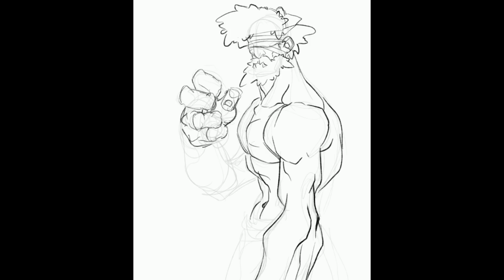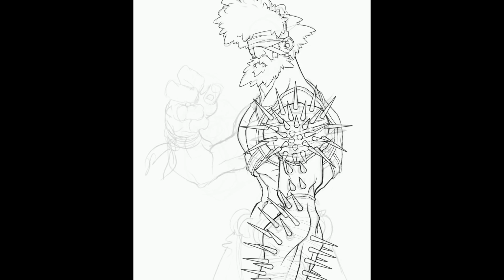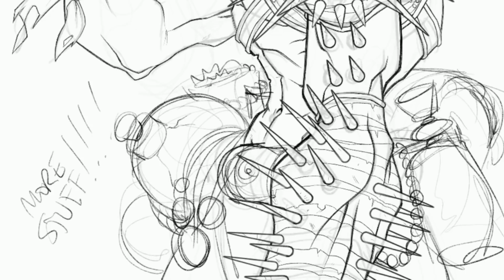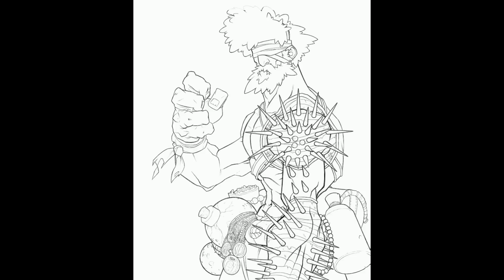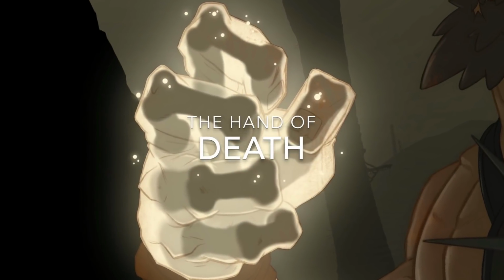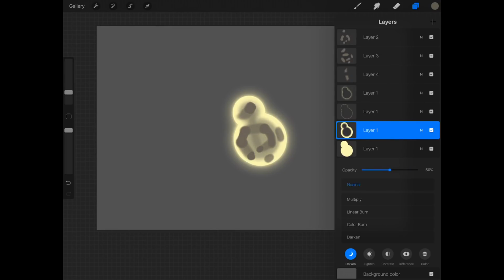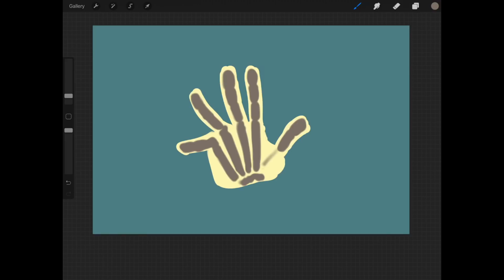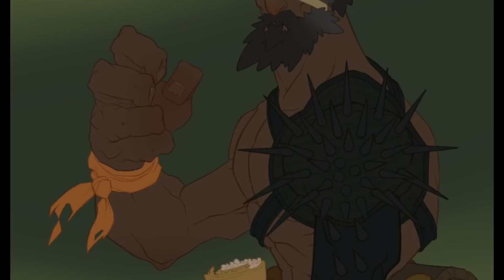Ep. 81| The Disciple - Procreate 4 Demo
Canvas Size: 10"x12" @ 300 dpi